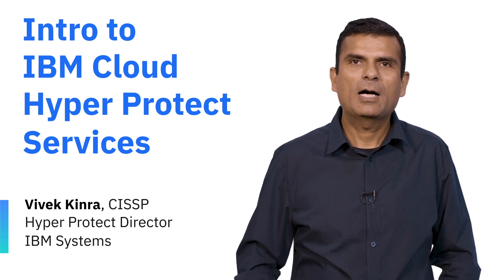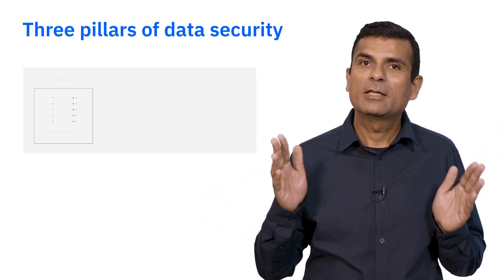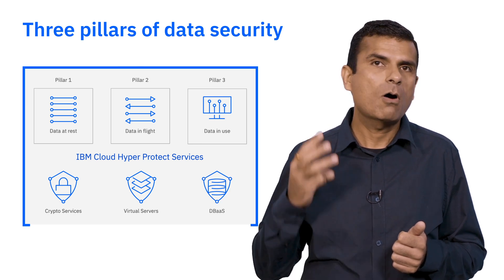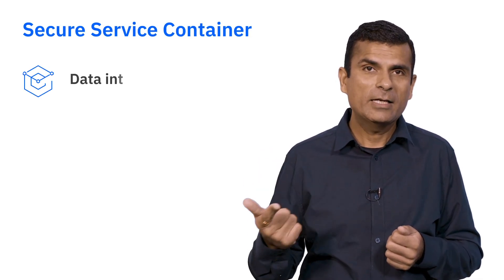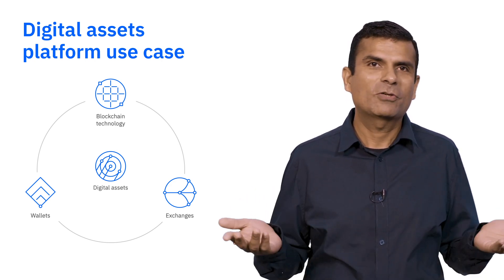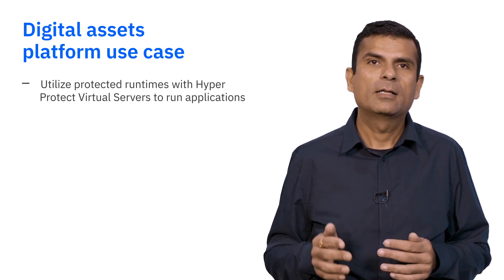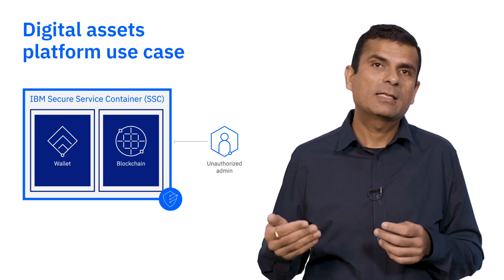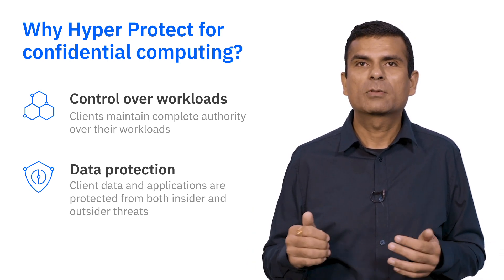Intro to IBM Cloud Hyper Protect Services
Data security and protection are by far the biggest inhibitors for organizations seeking to move sensitive applications and data to the public cloud.  In fact, 95% of our customers in regulated industries cited security, privacy, regulatory concerns and cloud providers having backdoor access to organizations sensitive data  as their main inhibitors for using a public cloud.

In this video, Vivek Kinra with IBM Cloud, explains how Confidential Computing solutions provided IBM Cloud Hyper Protect Services are addressing these concerns.